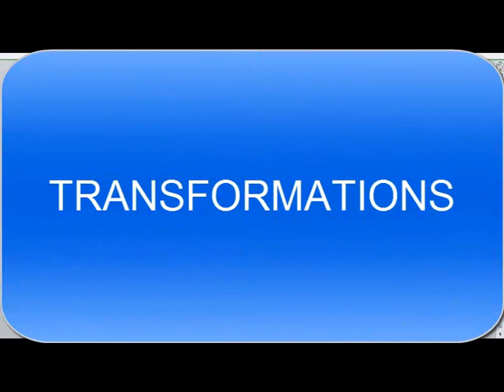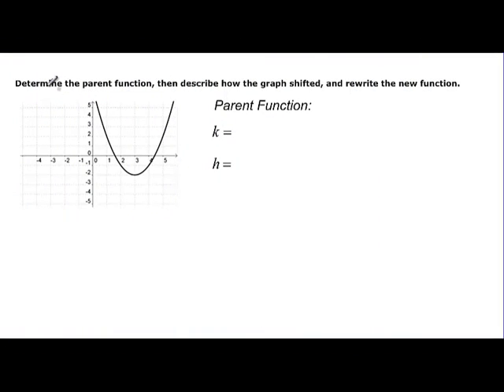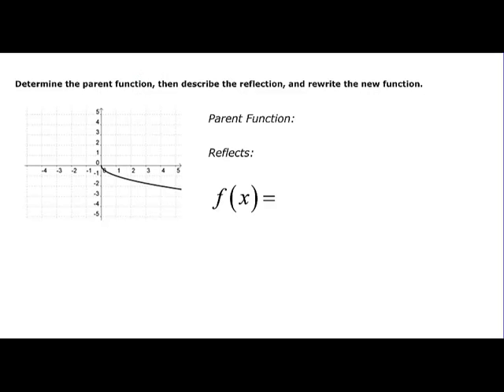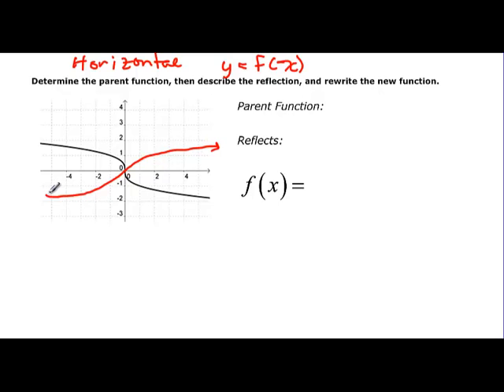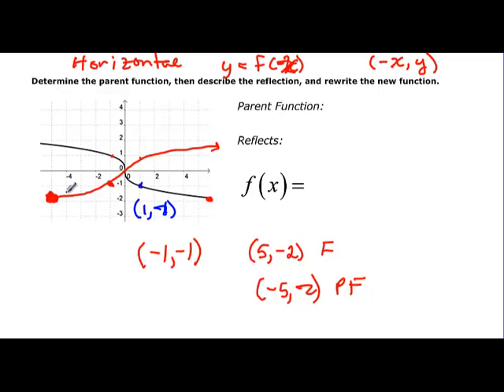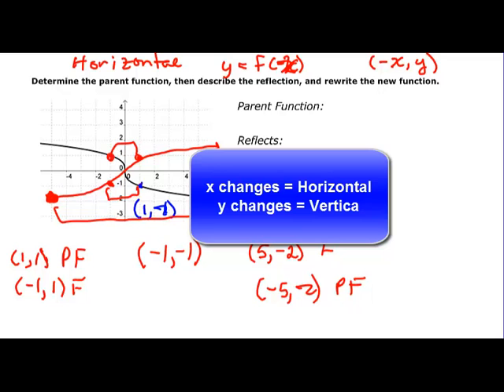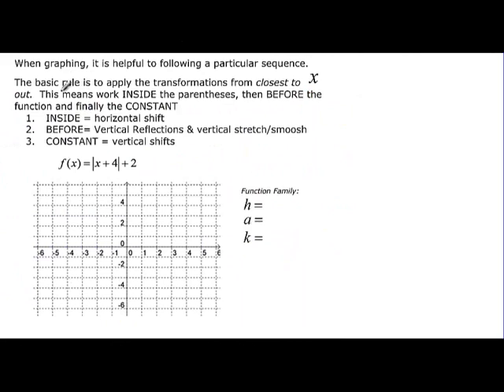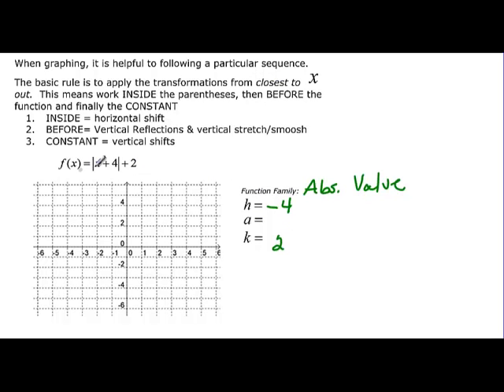122.2.2 Transformations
dicusses the roles of h, k and a in and equation and graph.  Use that information to find equations from graphs or graph from an equation.